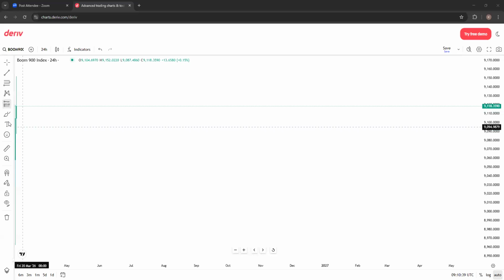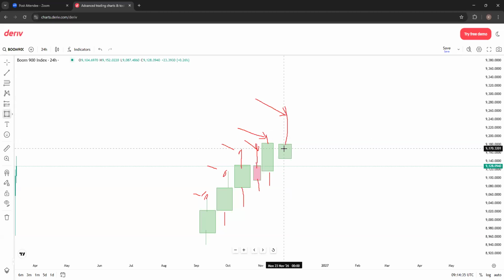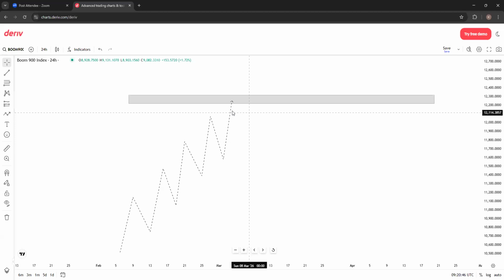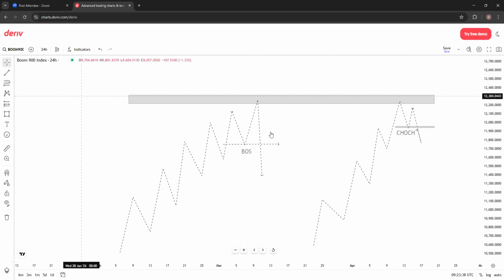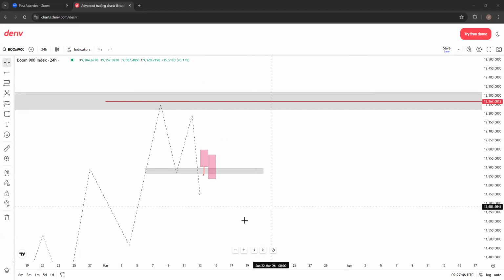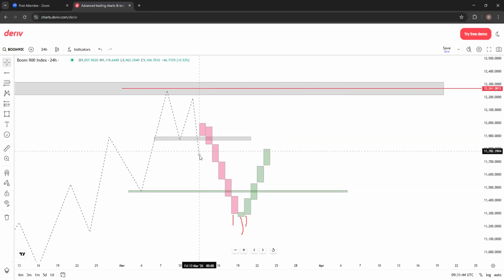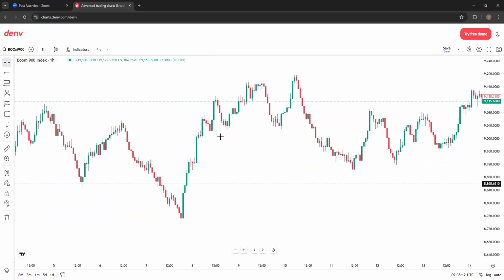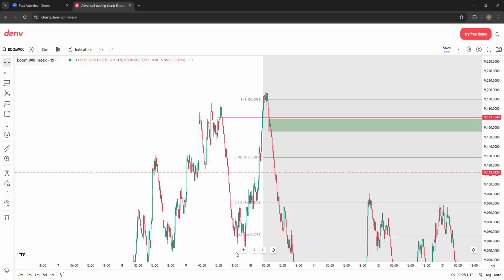How to Trade Break of Structure & Change of Character (Perfect Entries Strategy)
In this video, I break down the difference between CHOCH (Change of Character) and BOS (Break of Structure) and show you how to correctly enter trades using market structure like institutional traders.

Many traders confuse CHOCH and BOS, which leads to bad entries and unnecessary losses. In this lesson, I simplify the concept so you can start identifying real market shifts and high-probability trade entries.

🔥 What you will learn in this video:
✔️ What CHOCH (Change of Character) really means
✔️ What BOS (Break of Structure) means in Smart Money trading
✔️ The key difference between CHOCH and BOS
✔️ When to enter a trade after structure breaks
✔️ How institutions manipulate retail traders

If you want to become a consistent forex trader, understanding market structure is one of the most important skills you must master.

I share free signals, market breakdowns, and trading knowledge to help traders grow.